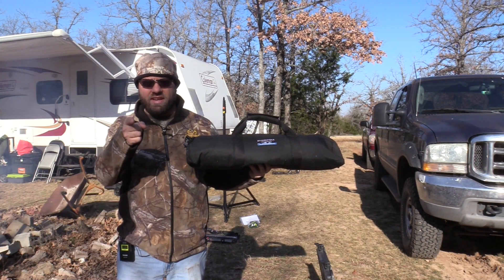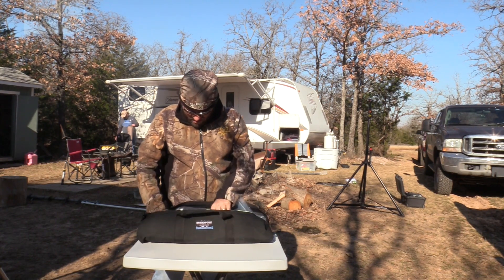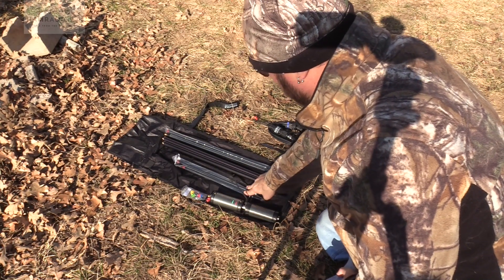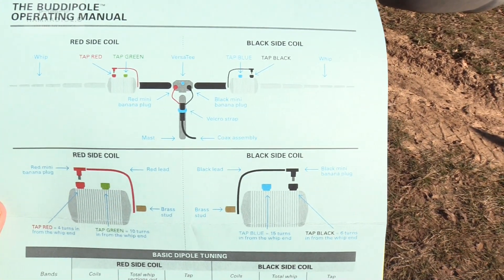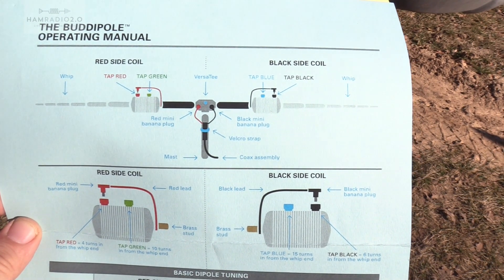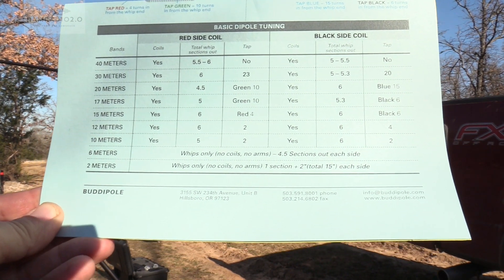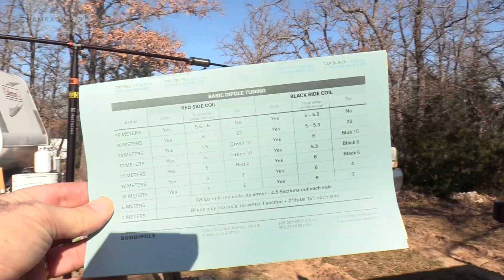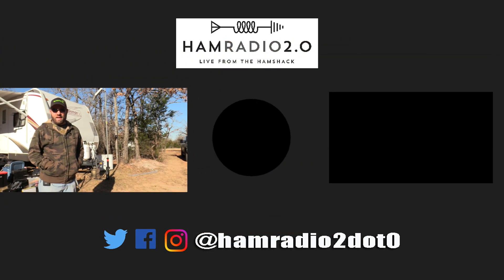Setting up a Buddipole Deluxe Kit in the Field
Setting up a Buddipole Deluxe Kit in the Field for Winter Field Day.  In this episode I will show you what's in the kit, how to setup the versatee and dipoles for 15-meters, and the instructions that come with the Buddipole Kit.